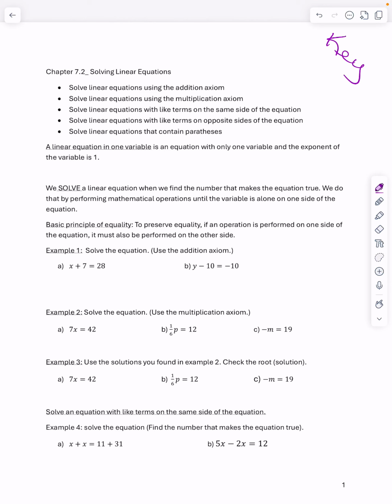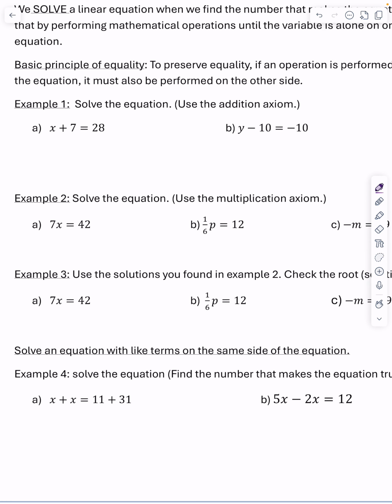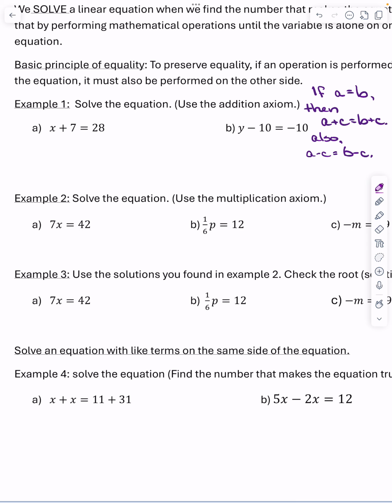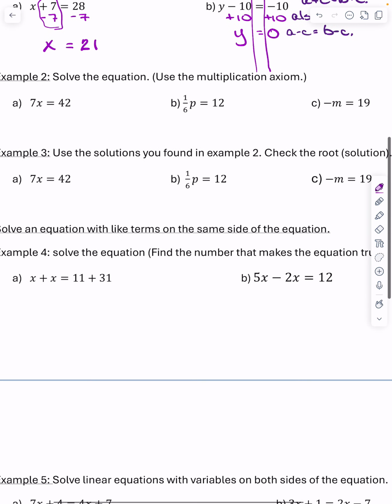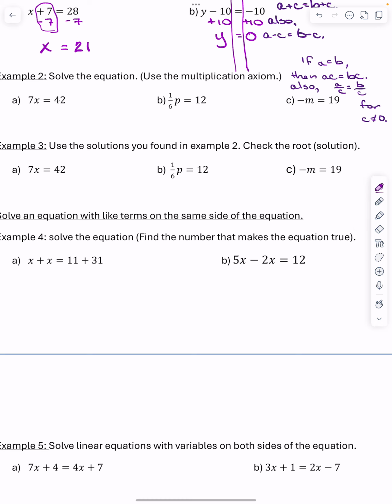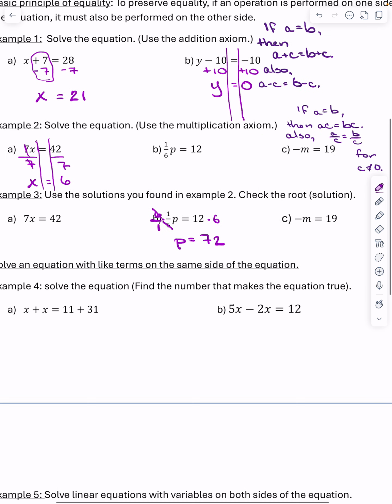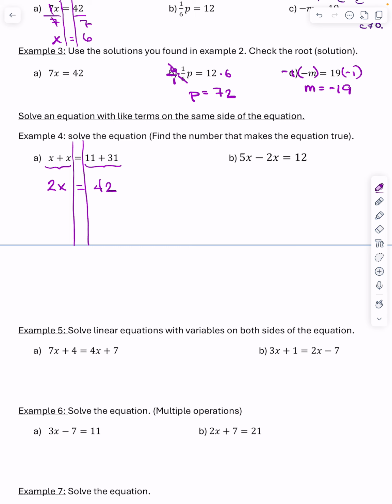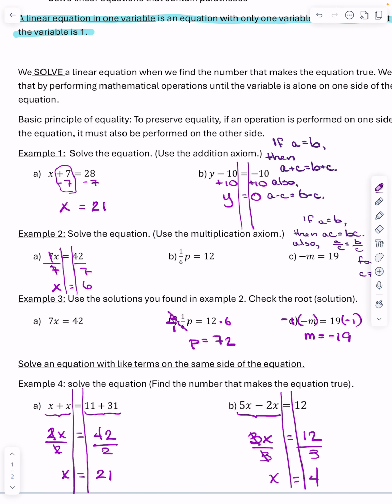Chapter 7 2 Solving Linear Equations page 1